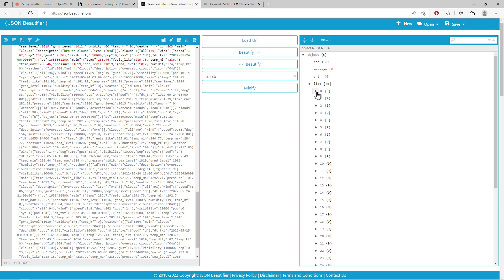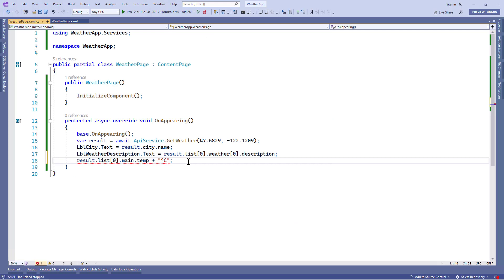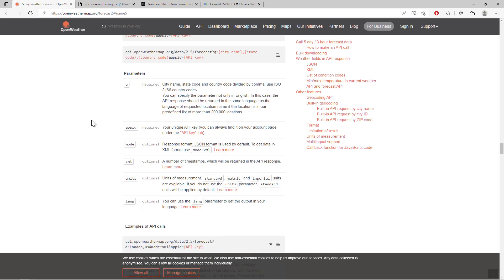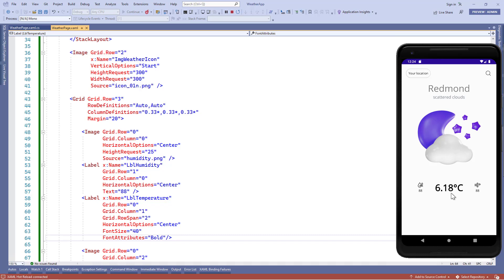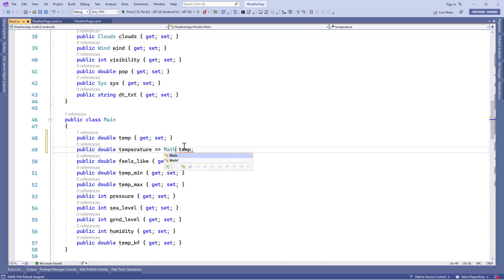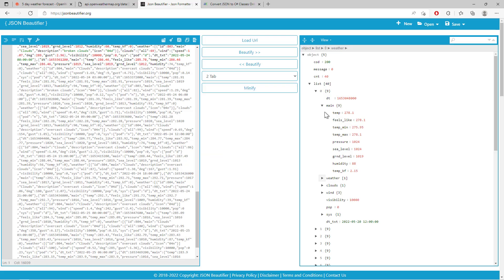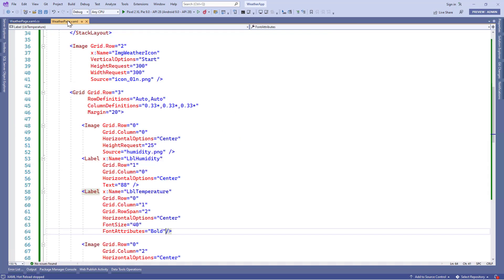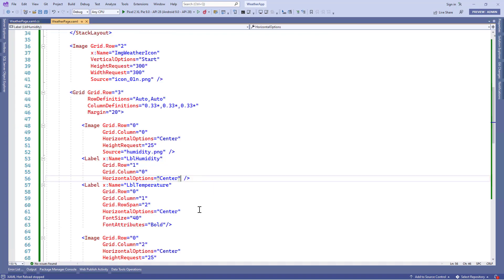09 - Display Current Weather Data